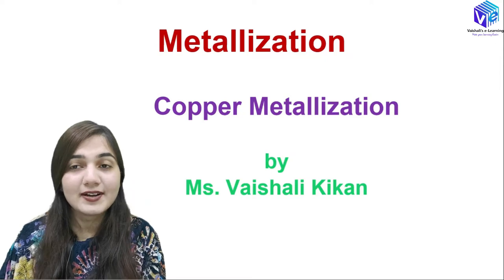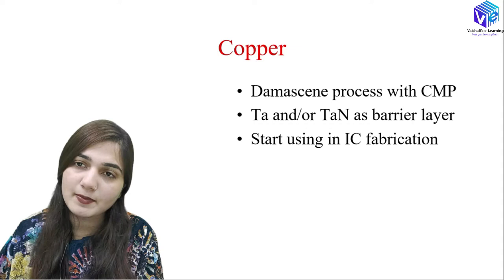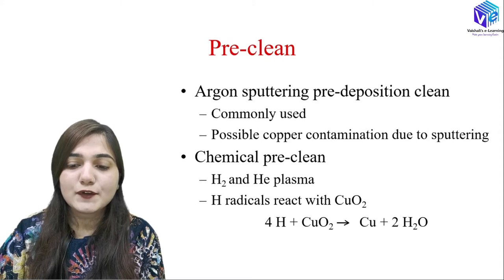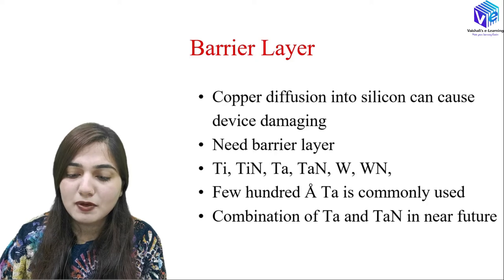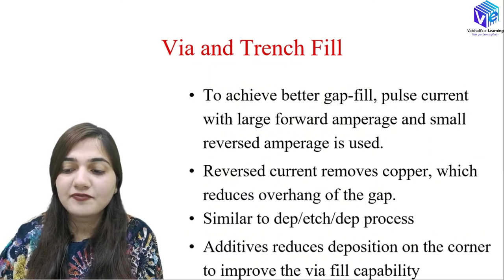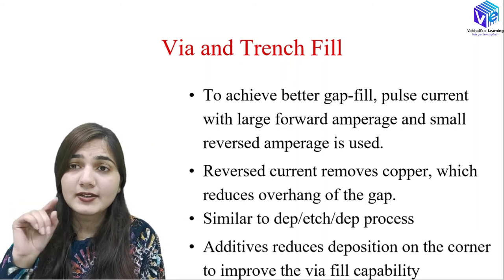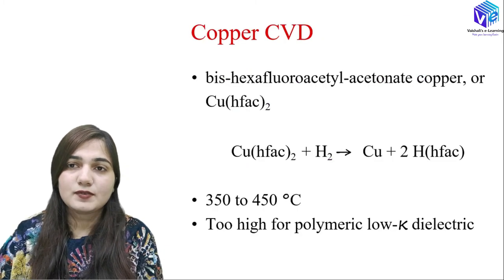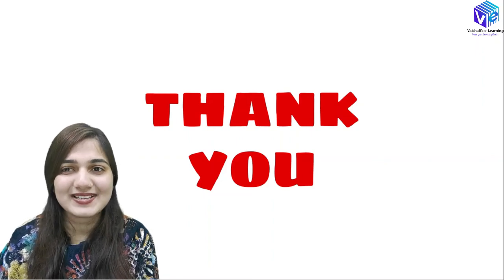Copper Metallisation I Metallisation I IC Fabrication I VLSI Technology I ESE NET